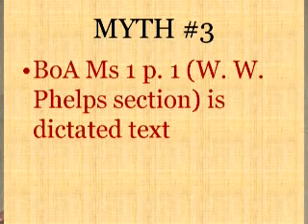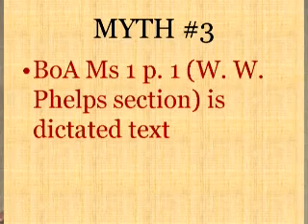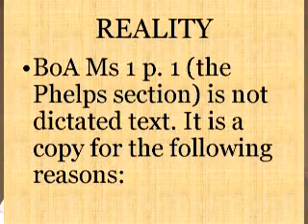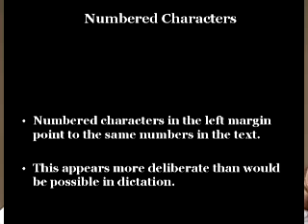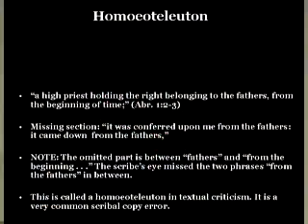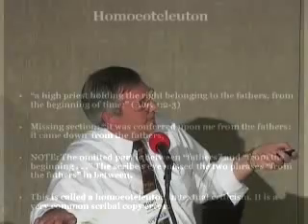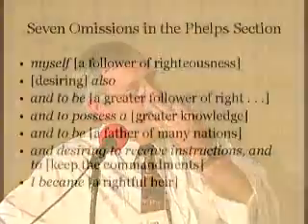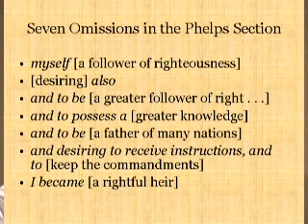pt 4, Investigating The Kirtland Egyptian Papers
LDS scholar Brian Hauglid examines the claims surrounding the Kirtland Egyptian Papers.